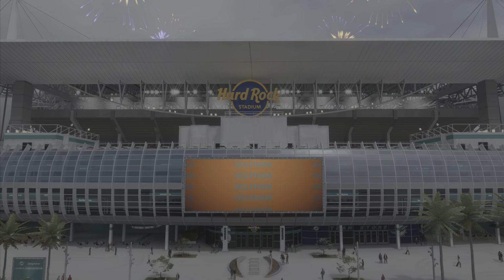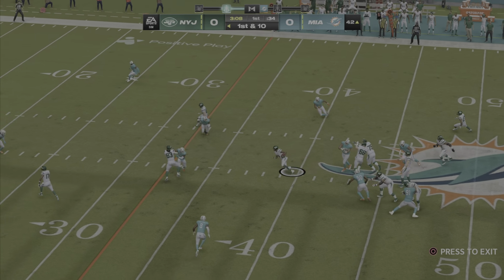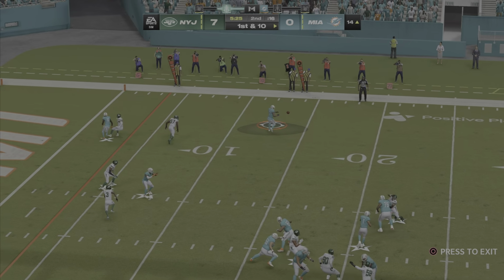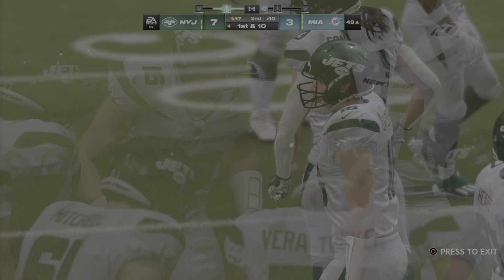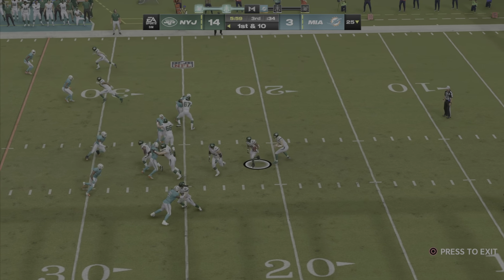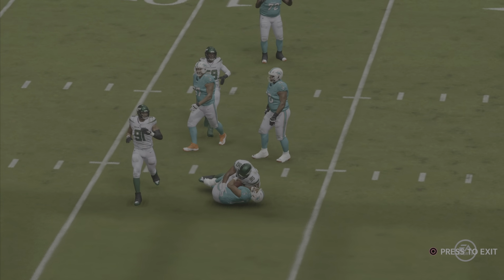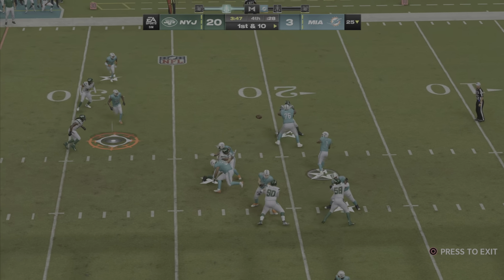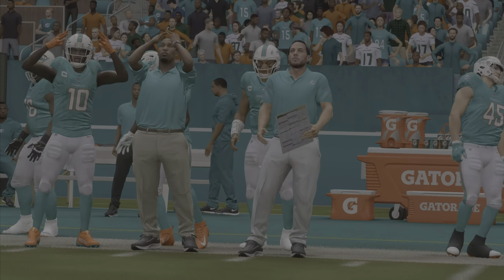Jets Vs Dolphins Week 5 Rival Game 💯 Defense